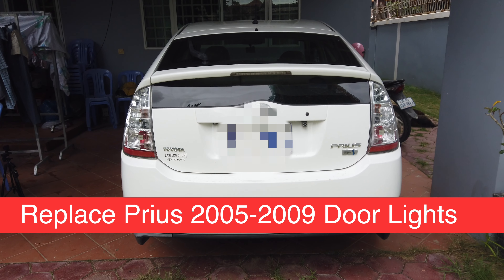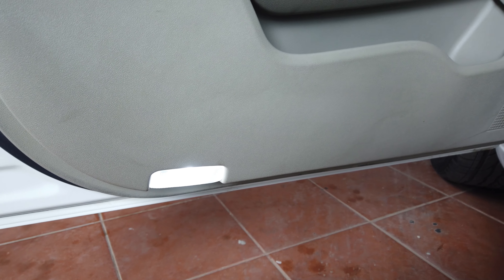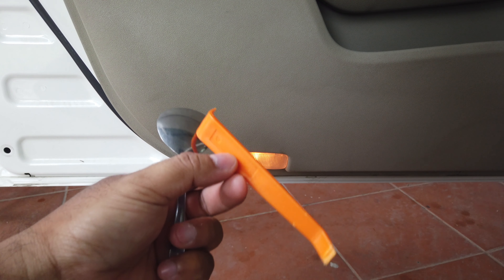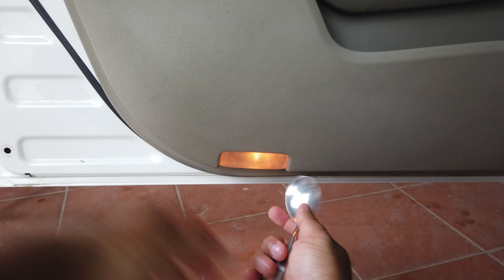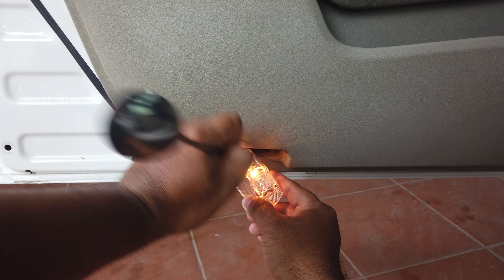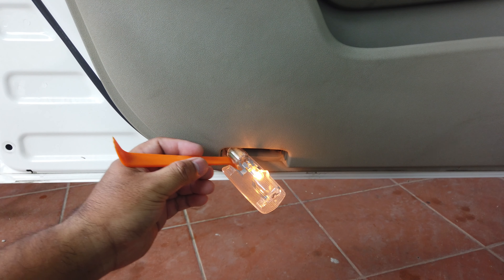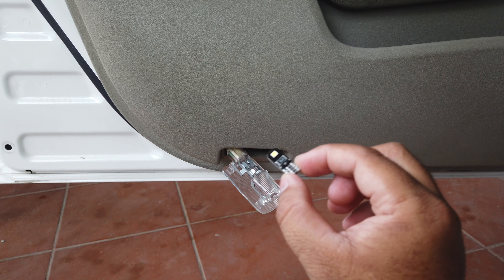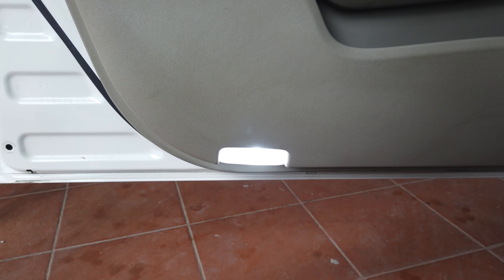How To: Replace Prius 2005 To 2009 Door Lights To LED Lights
This is how to easily replace Prius 2004, 2005, 2006, 2007, 2008, 2009 Door Light bulbs to LED lights.

LED lights on Amazon